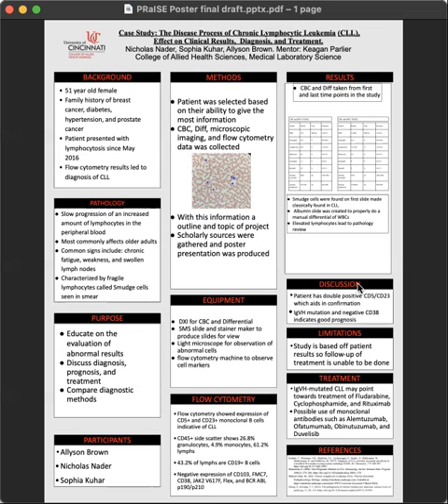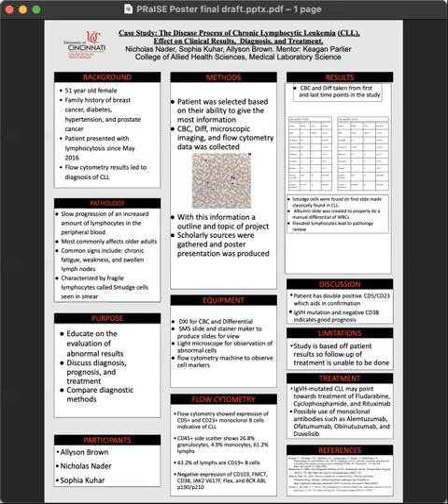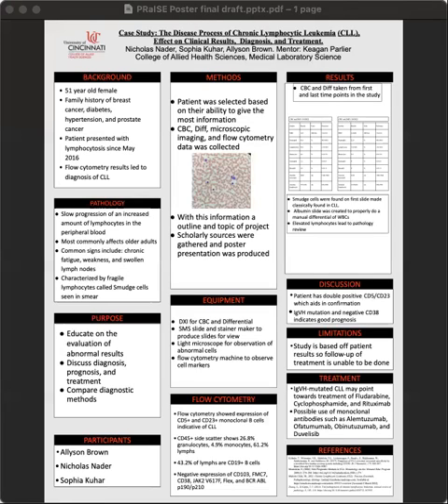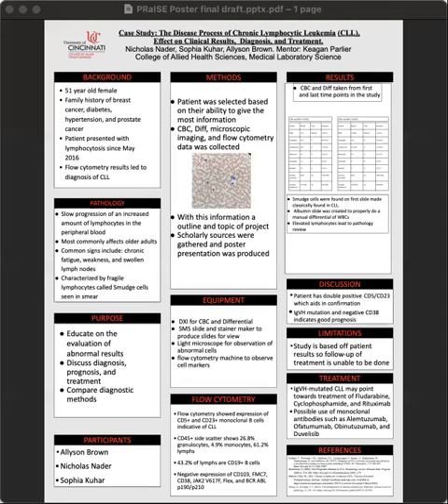PraISE CLL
For the 2022 PRaISE presentation. Created and presented by Sophia Kuhar, Nicholas Nader, Allyson Brown.